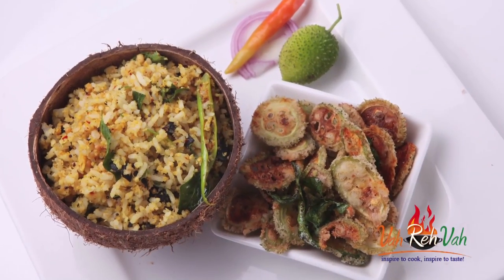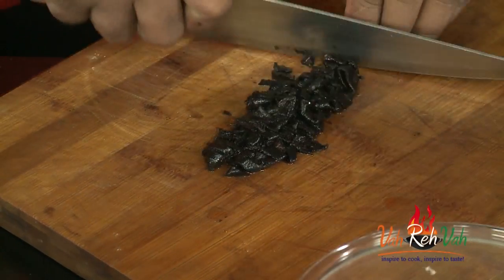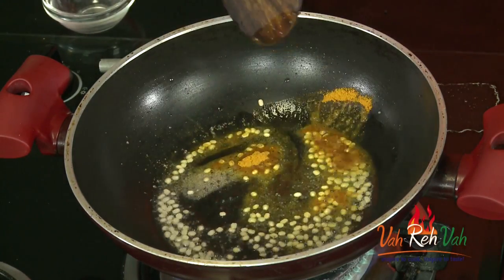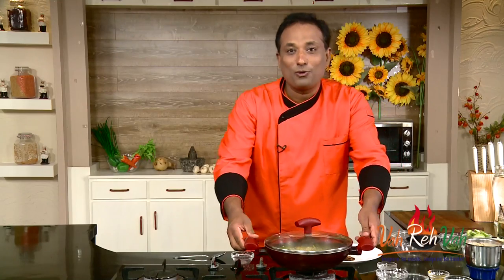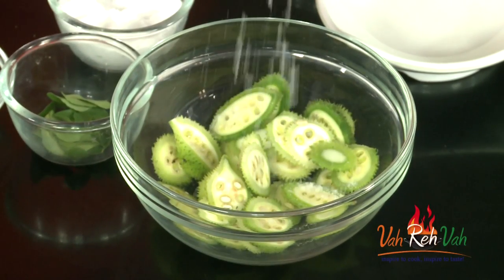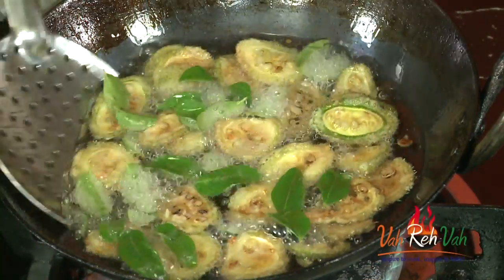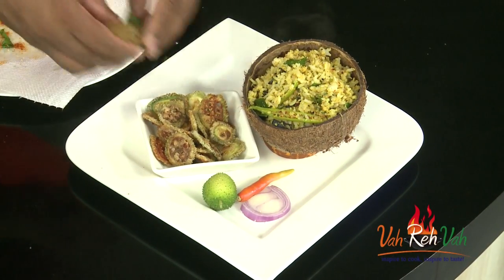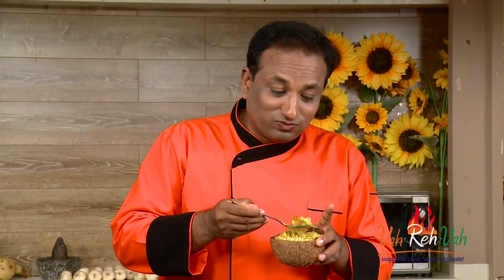KOKUM AND COCONUT CHITRANNA WITH SPINY GOURD CRISPYS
A spin to South Indian tasty rice of coconut and kokum and it is easy to prepare.

INGREDIENTS:

Red chilly 2 nos
Coriander seeds ½ tsp
Chana dal ½ tsp
Sesame seeds ½ tsp
Kokum  10-15 gms
Coriander leaves(grated)   ¼ bunch
Fresh coconut 1-2 tbs
Boiled rice 12 cups
Spiny gourd    3 nos
Rice flour 1 tbs

METHOD:

1. Heat pan and add red chilly, coriander seeds, chana dal and saute it, later add sesame seeds and saute for 1 mins.

2. Chop the soaked kokum and add sugar, salt and mix it, later transfer into a plate.

3. Heat oil in a pan and add mustard seeds, urad dal, asafoetida, turmeric powder, curry leaves, green chillies, coriander leaves, grated coconut, chana dal mixture  powder and saute it.

4. Add kokum, boiled rice and saute it and place the lid and keep aside.

5. For spiny gourd crispies: Cut the spiny gourd into thin slices.

6. Place in a bowl and add pinch of salt, rice flour and mix nicely, later deep fry in oil along with curry leaves until golden in colour.

7. Transfer into paper plate and sprinkle red chilly powder.

8. Now kokum and coconut chitranna with spiny gourd crispys are ready to serve